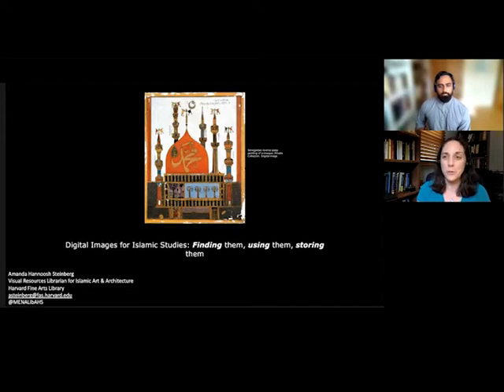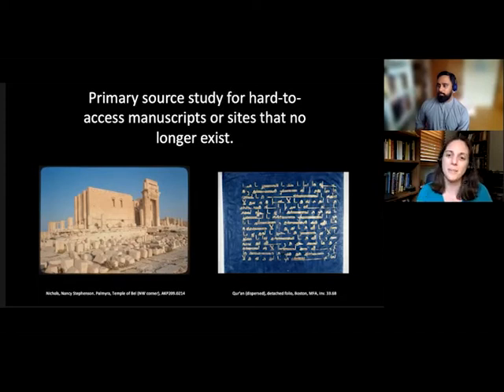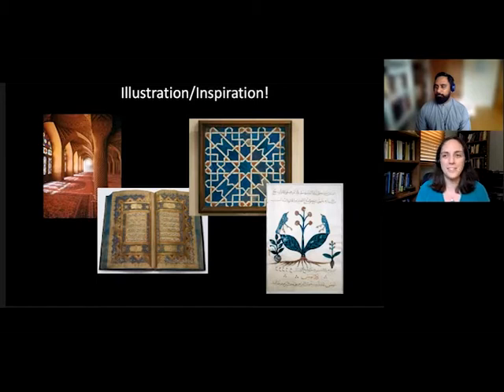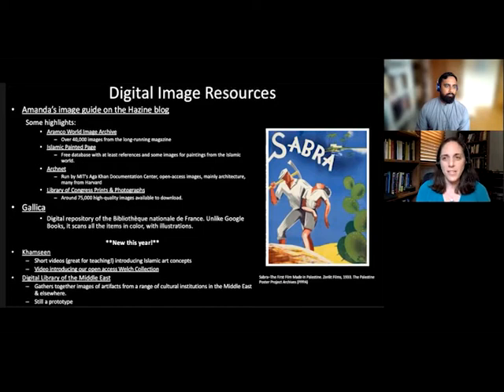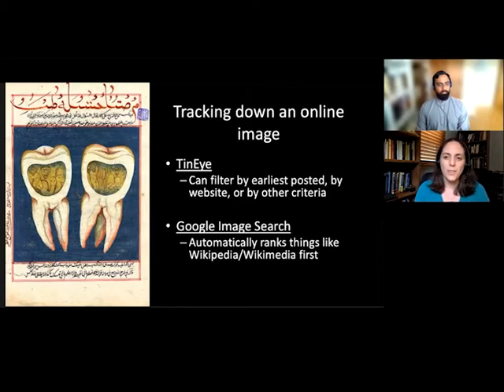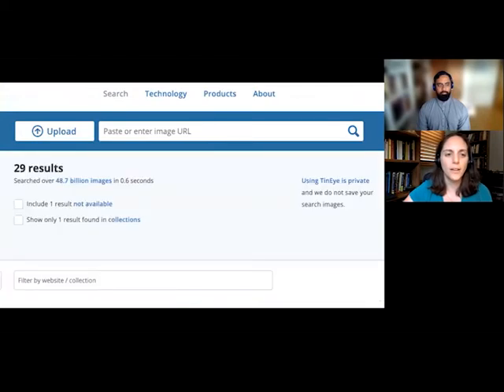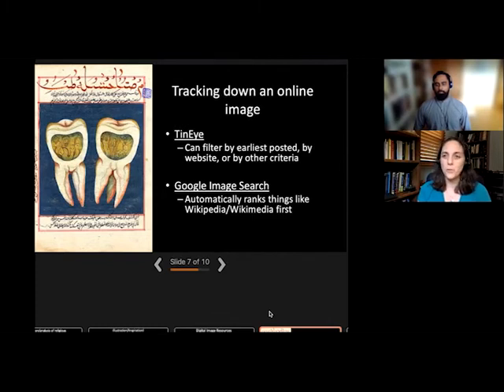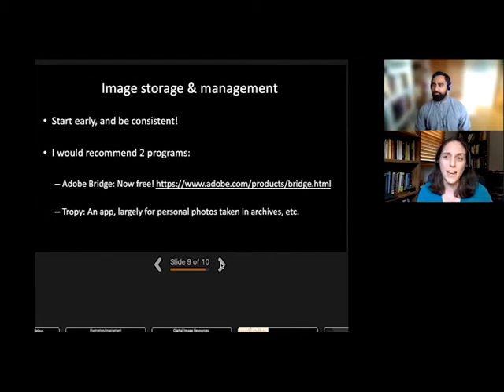Visual Resources in Islamic Studies with Dr. Amanda Hannoosh Steinberg on Bottled Petrichor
Join me on this new series as I sit with experts to discuss resources, tools, and other important questions across various sub-fields in Islamic Studies.

I'm joined today by Dr. Amanda Hannoosh Steinberg, Visual Resources Librarian for Islamic Art and Architecture at Harvard. What exactly do "visual resources" entail and how can we access them? What types of questions/research necessitate a good understanding and a good ability to navigate visual resources in Islamic Studies? How do we use visual resources to write properly about the history, intellectual or otherwise, of a place/period/person/idea? And more!